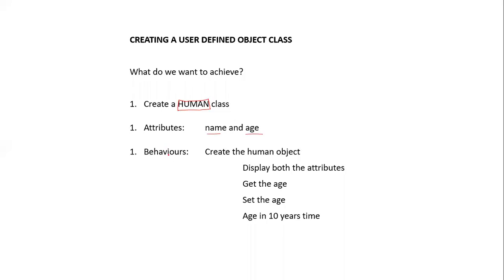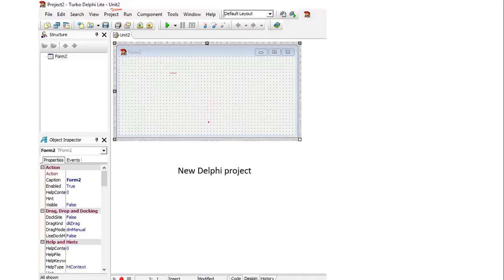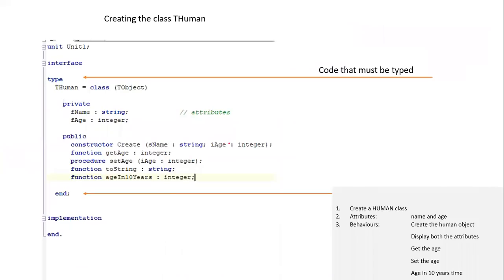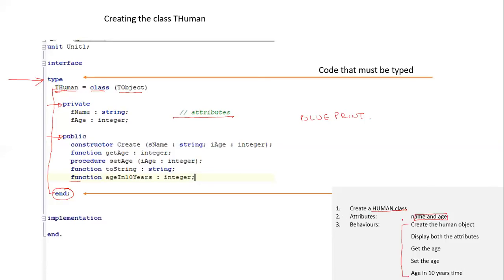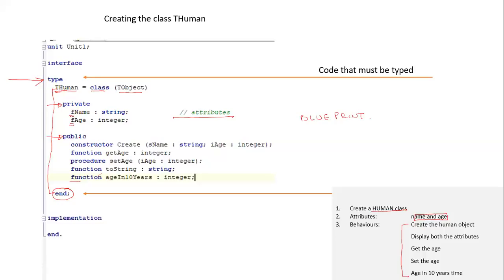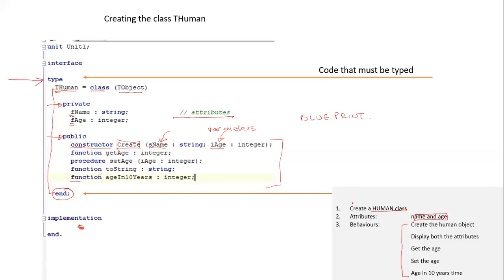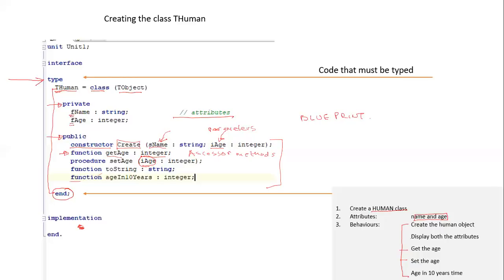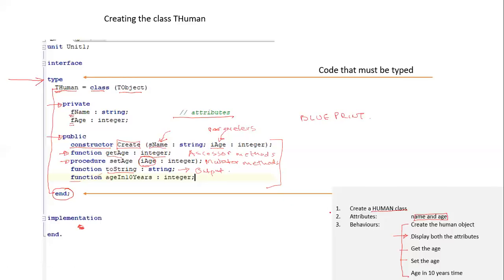User-Defined Class in Delphi EXPLAINED! Part 1 | 2018/2019 Exam | Gr 12 Final Exam Solutions Part 16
This video is the first part (of three) where you will learn how to create a user-defined class in Delphi. The concept of attributes and events (behaviours) are explained. A demonstration of creating a class and setting up the attributes and functions in Delphi is outlined.

Timestamps:
0:09 - What Do We Want To Achieve?
1:30 - How To Create A Unit
2:54 - Creating The Class THuman
4:13 - Setting Up Private Attributes
5:18 - Creating Public Methods

📘Looking for more videos only on 2018/2019 Delphi final exam tutorials? Check out the playlist IT Grade 12 Delphi Final Exam Tutorials Part 3